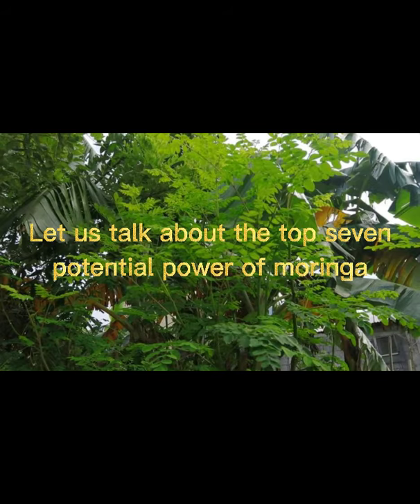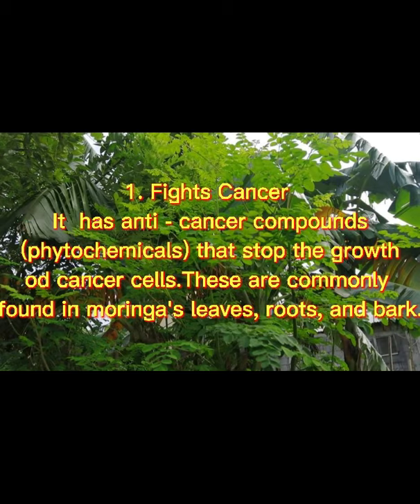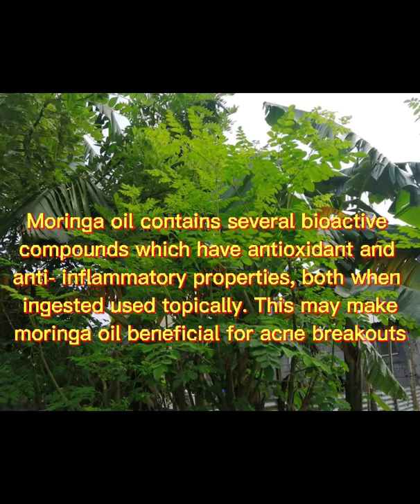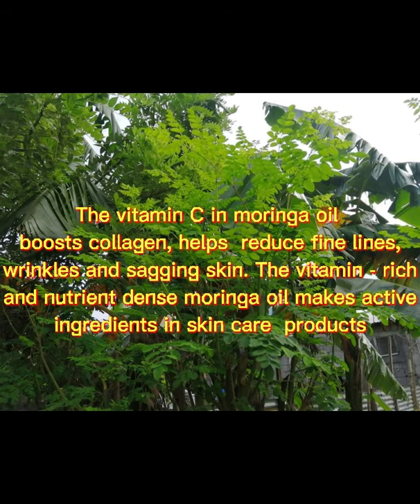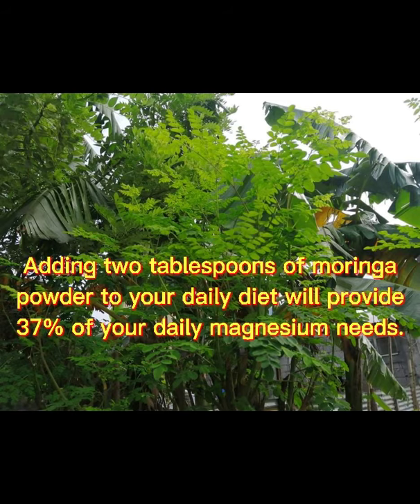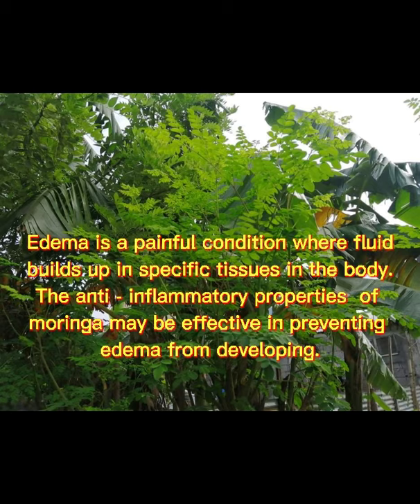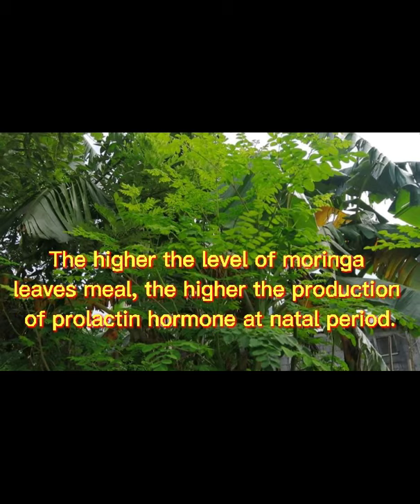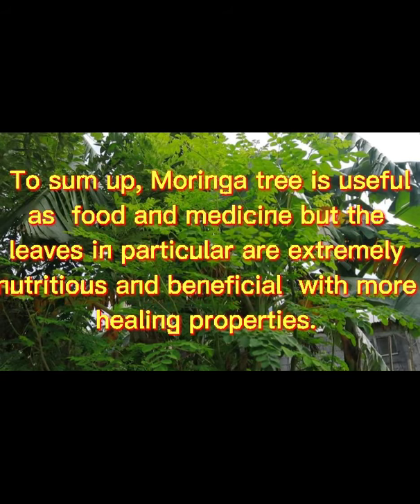TOP Seven Potential Benefits of Moringa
Moringa is very useful to us. It has potential power to boost our immune system and cure our diseases. Just watch the short video and find more of its benefits.